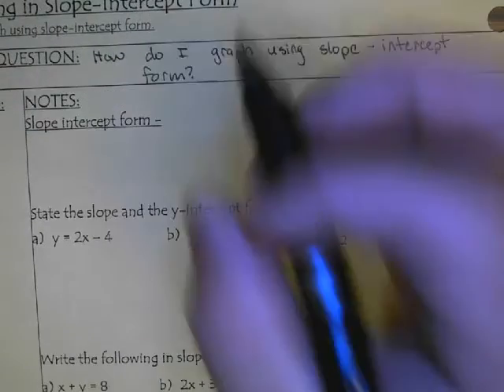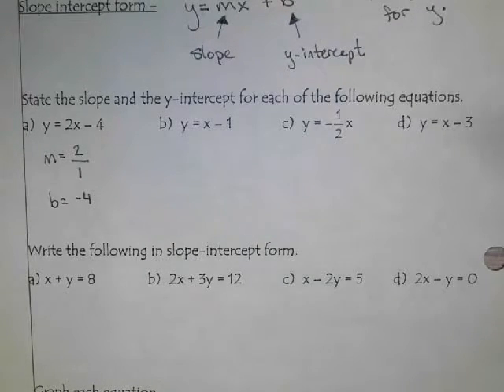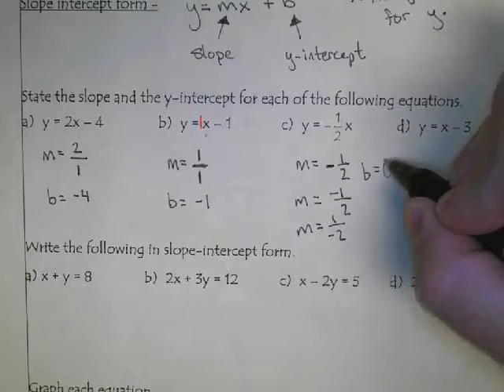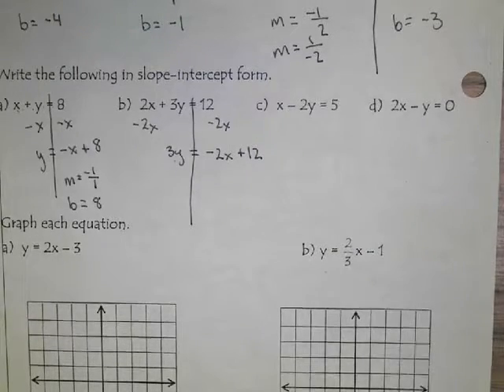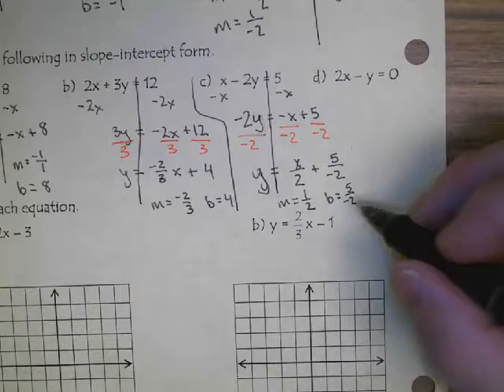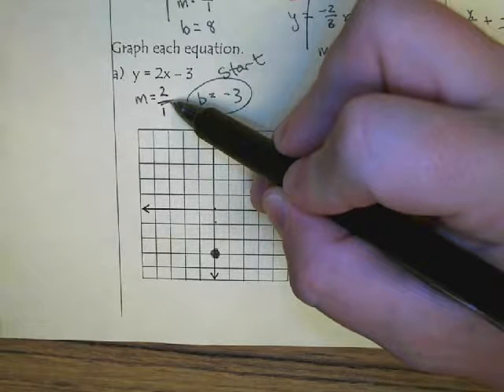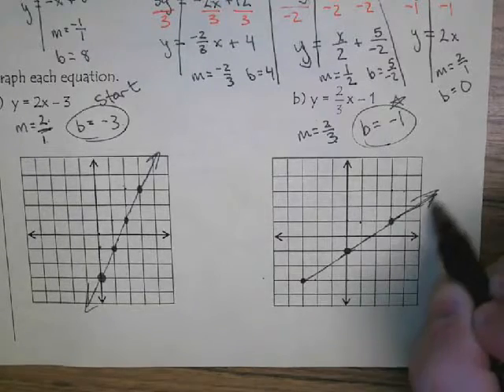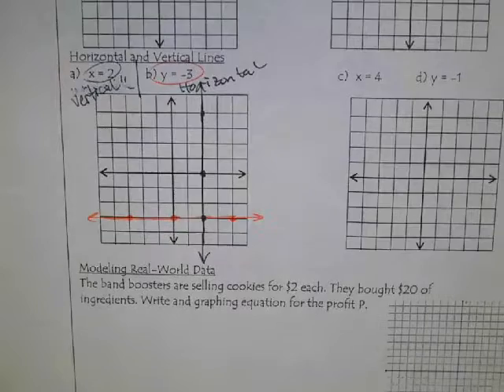4 1 Graphing in Slope Intercept Form